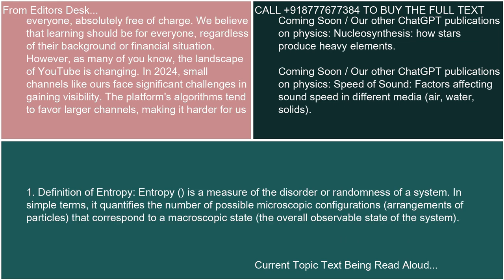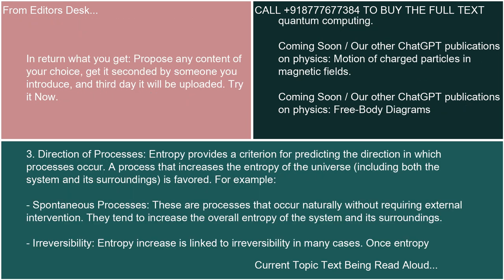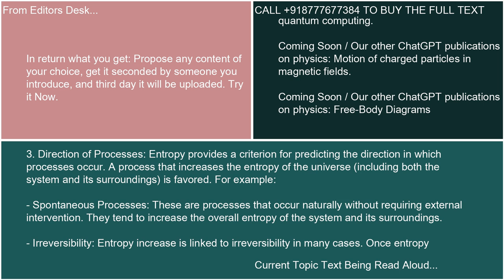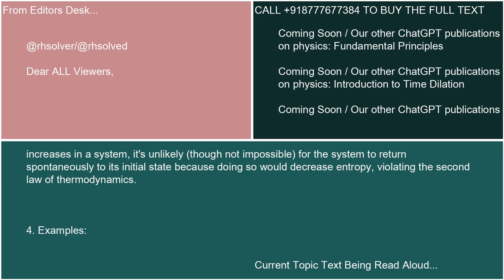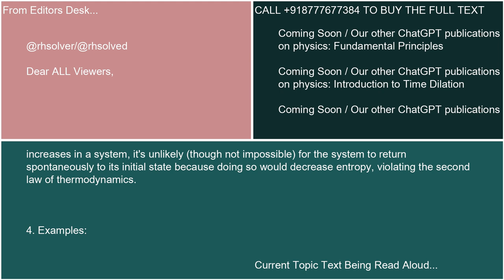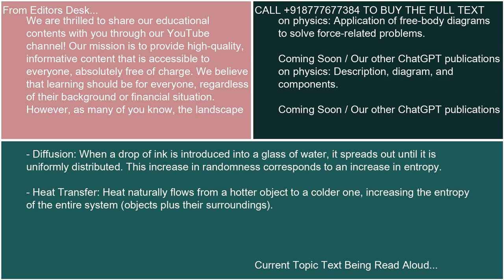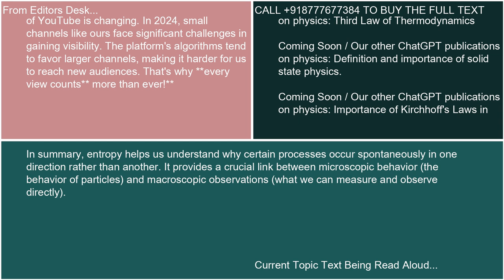The role of entropy in understanding the direction of processes 21 10 24 19 36 37 YouTube #